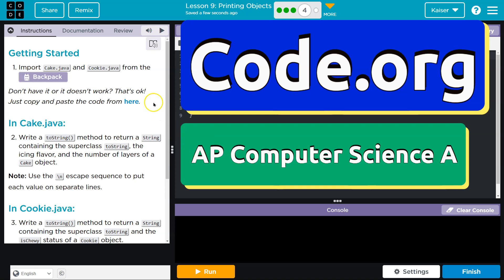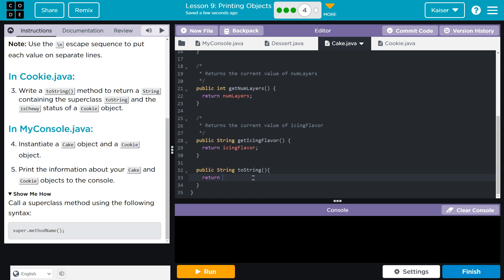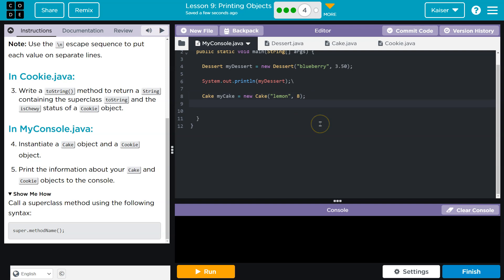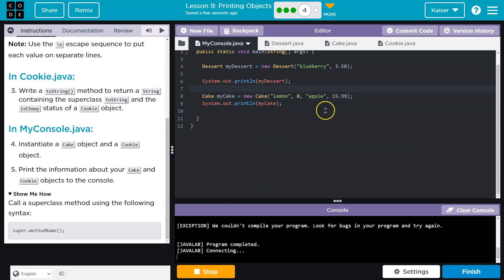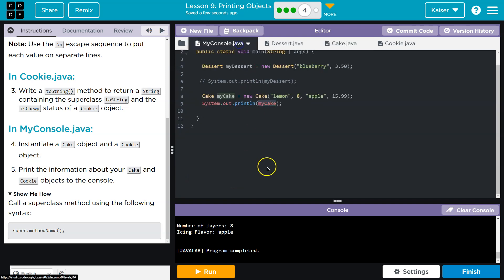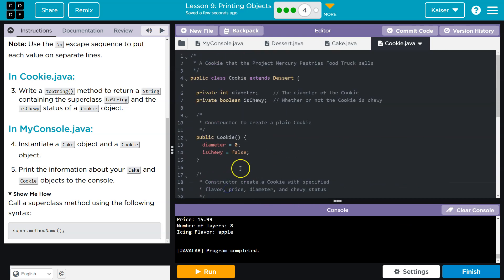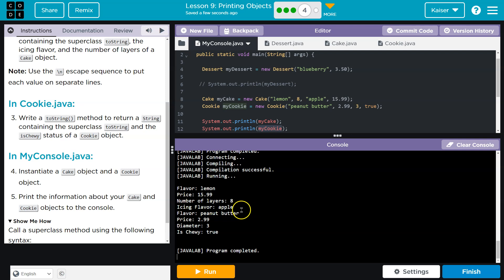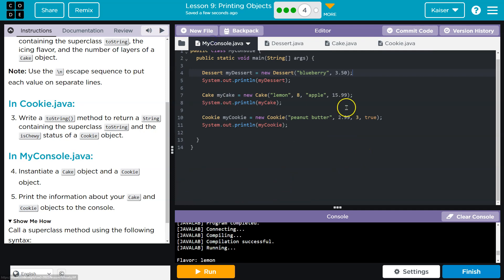Code.org Lesson 9.4 Printing Objects | Tutorial with Answers | Unit 2 Computer Science A (CSA)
Printing Objects is lesson 9 of Unit 2, Class Structure and Design, part of Code.org's Computer Science A (CSA) course. The course is often used in AP Computer Science classrooms.